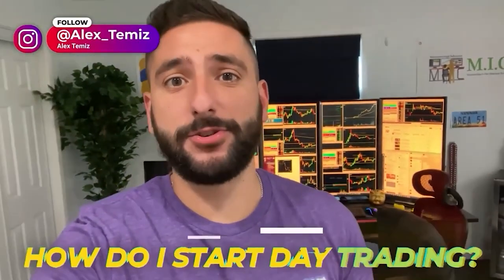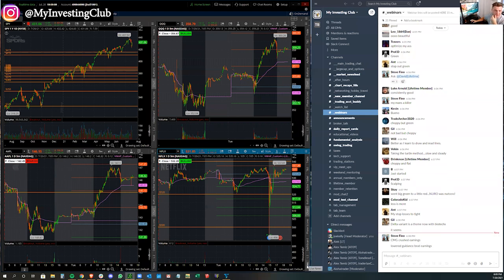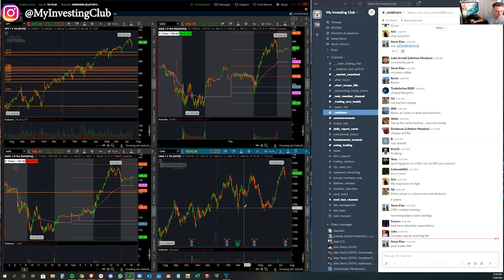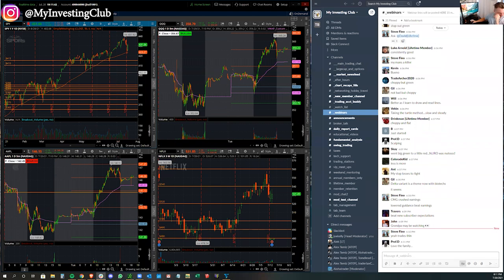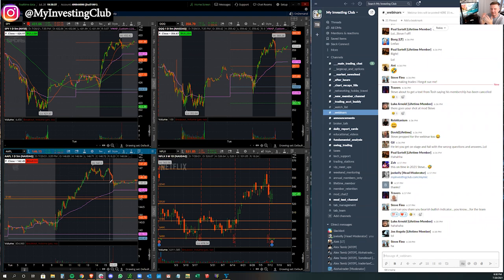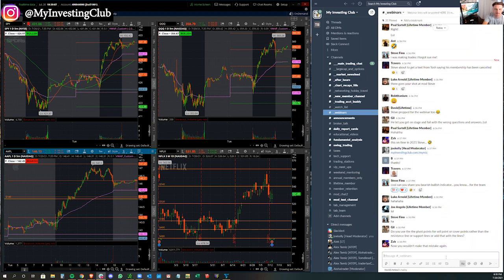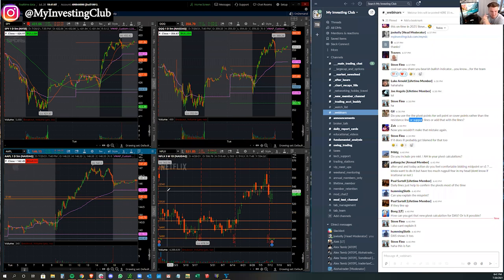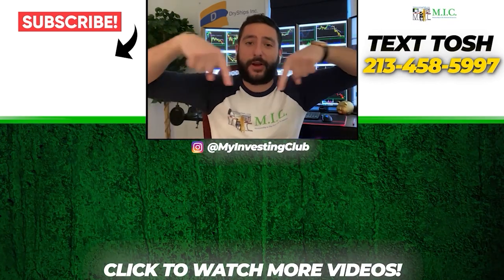Large Cap Webinar | Current Market Sentiment Q3 Earnings | Sizing Strategies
In this video you will learn different sizing strategies, and current market Q3 earnings!